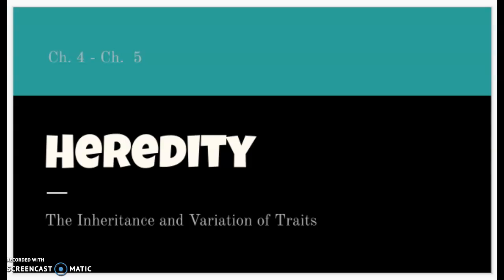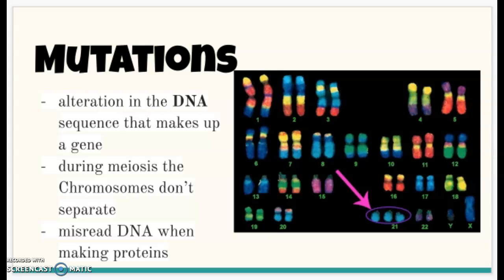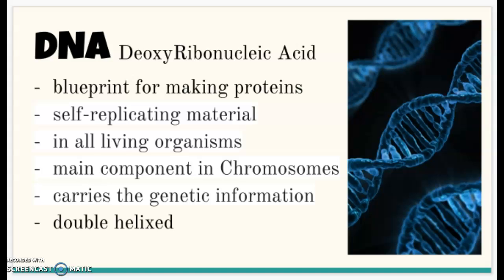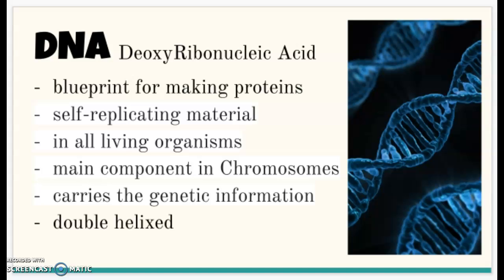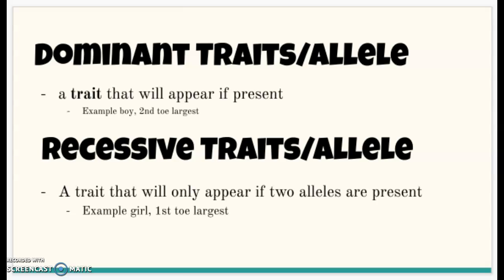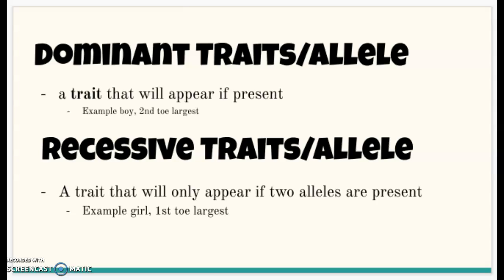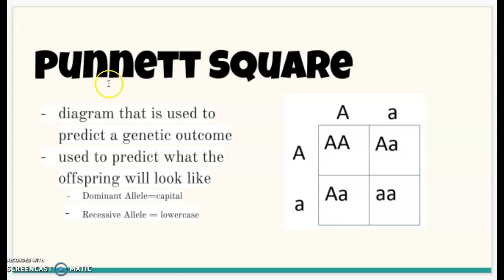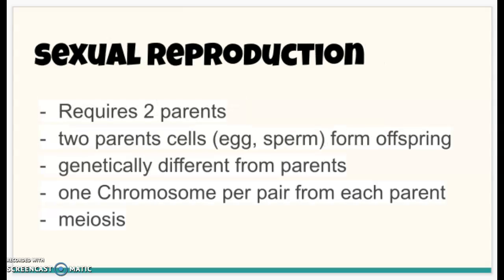LS Heredity Part 2